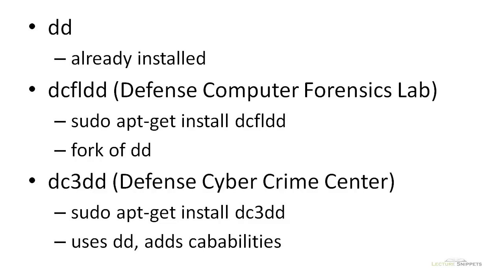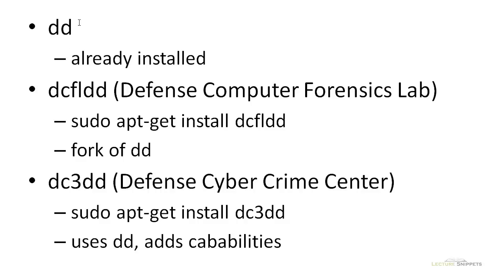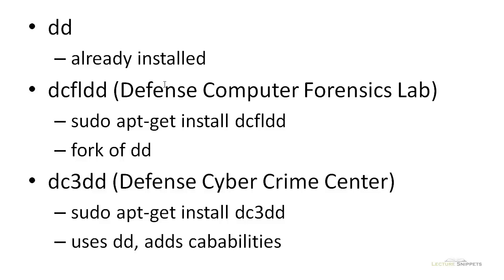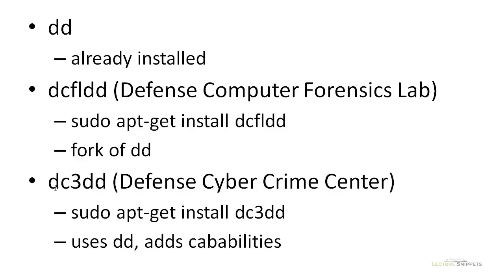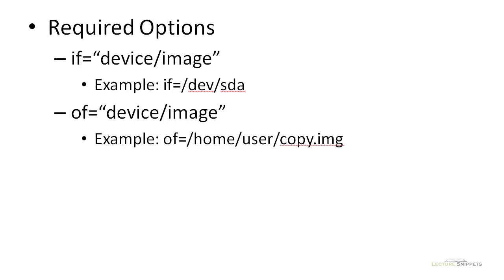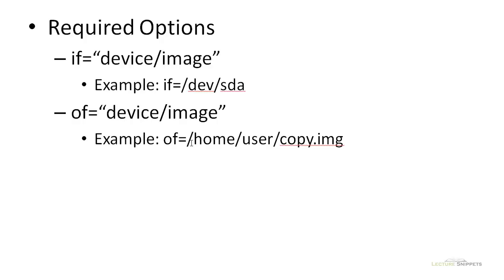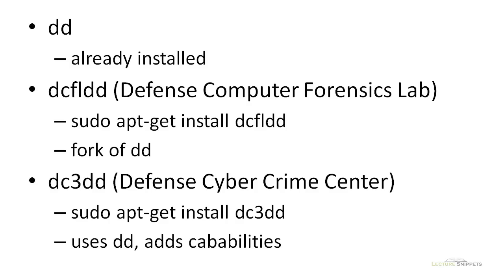Ubuntu 12.04 Forensics - dd, dcfldd, And dc3dd Overview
This video is part of a series on Computer Forensics using Ubuntu 12.04. In this Lecture Snippet I briefly discuss the tools dd, dcfldd, and dc3dd used in data acquisitions for forensics work. All three tools will perform the same basic tasks and all three tools require both the "if" and "of" options when using them.